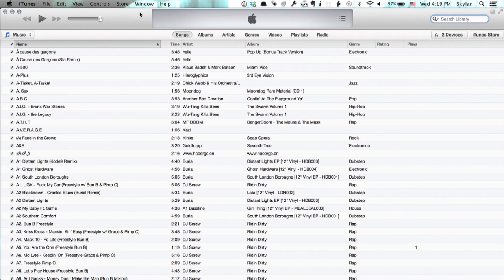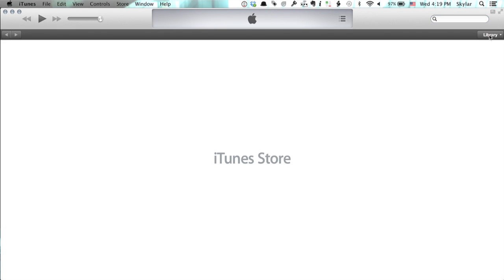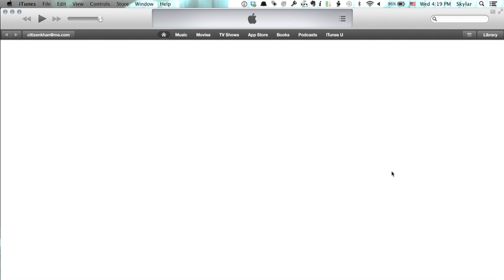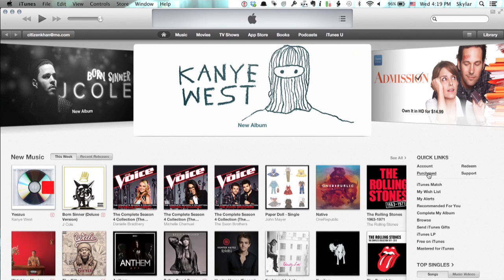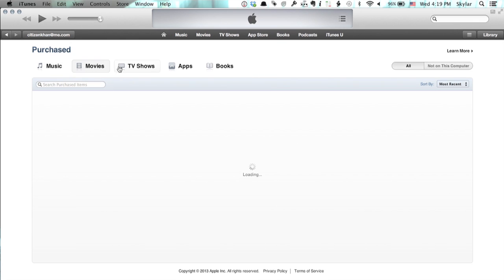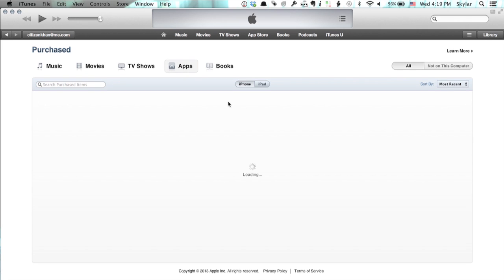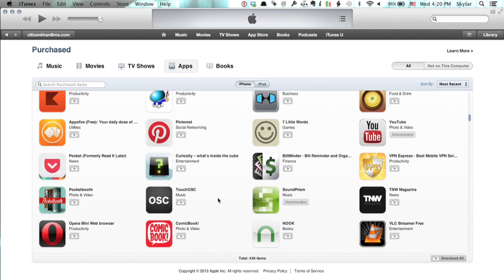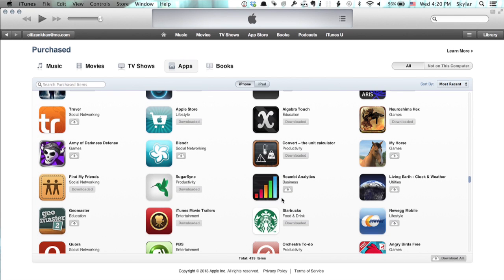I Copied My Apps, but They Are Not Showing Up in iTunes : Tech Yeah!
If you copied your apps but they are not showing up in iTunes, you may have a problem with your credentials. Find out what to do if you copied your apps but they are not showing up in iTunes with help from an Apple expert in this free video clip.